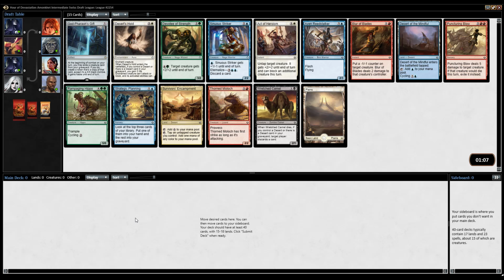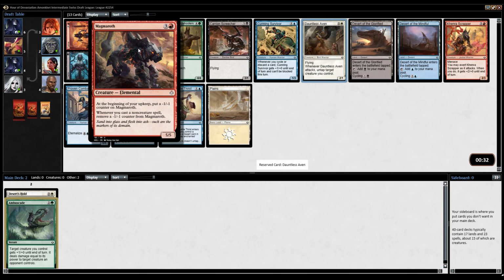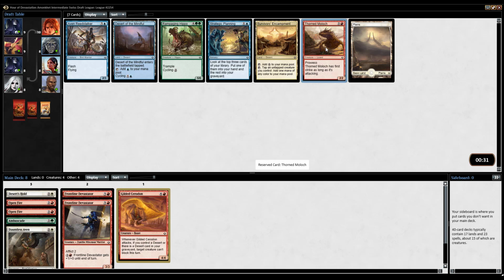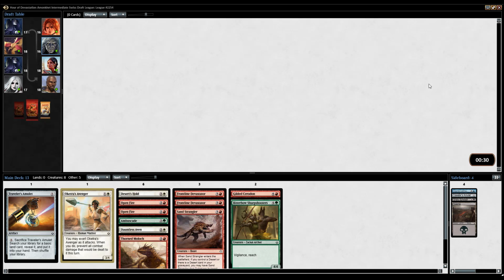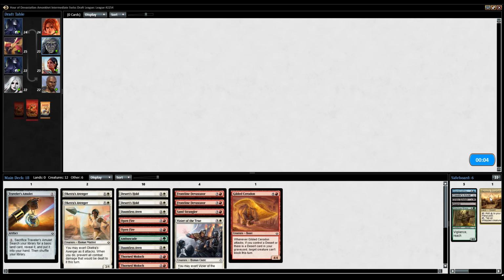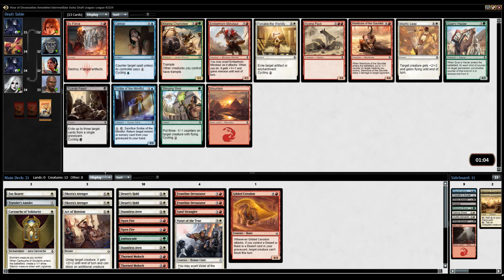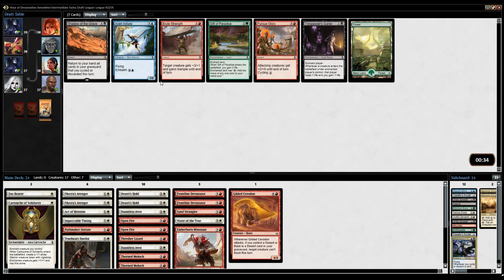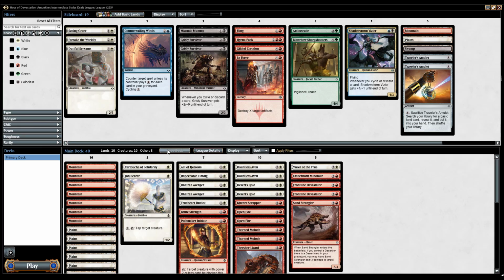Hour of Devastation Draft (August 5th): Draft Video - Spikey Saturday #131